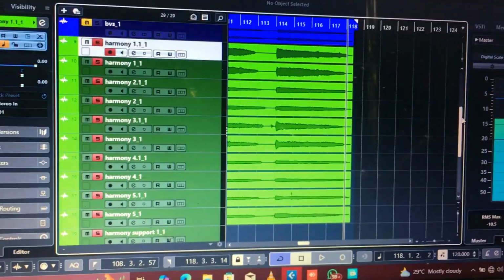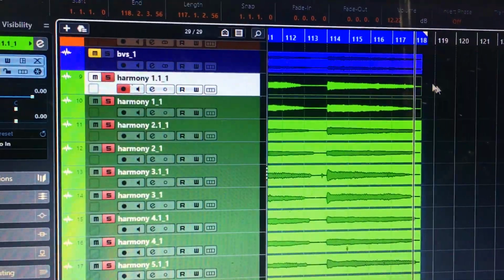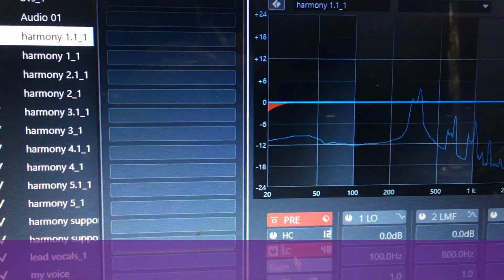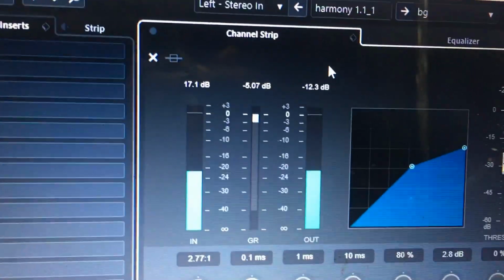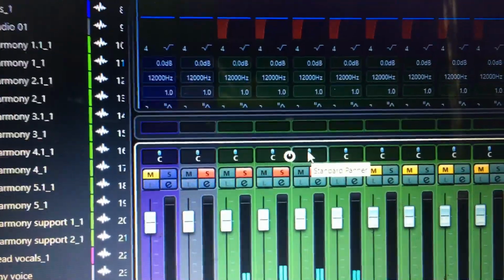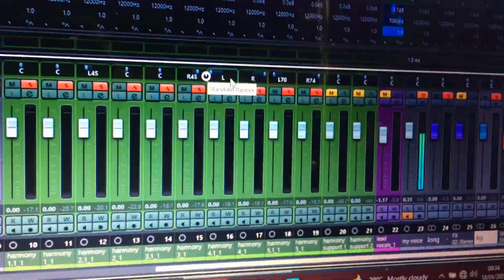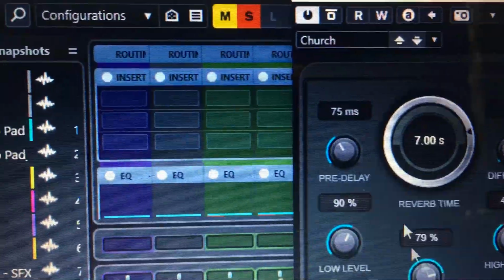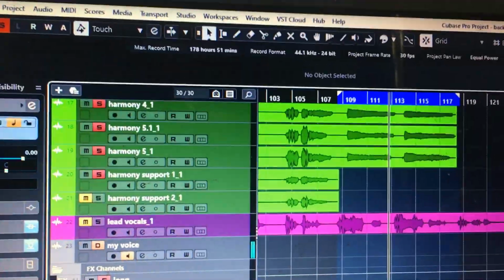How To Mix Backing Vocals To Blend Like a Pro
Video Tutorial on Backing Vocal Mixing to Music